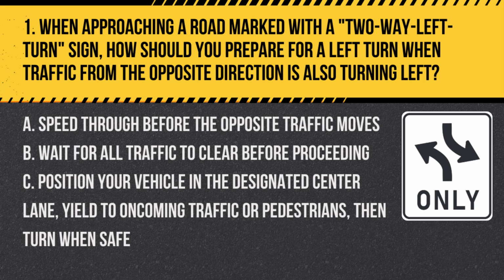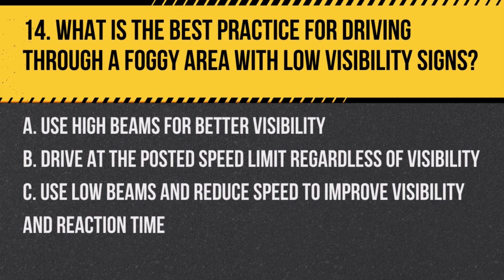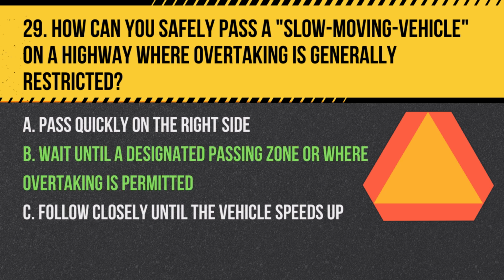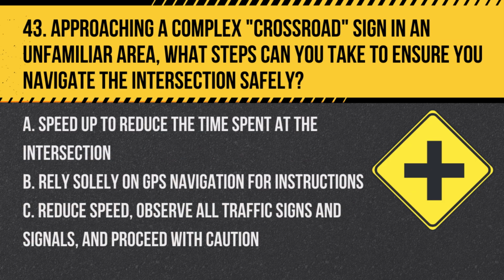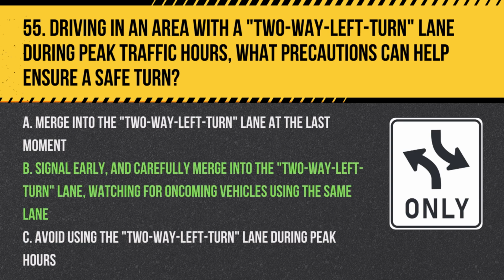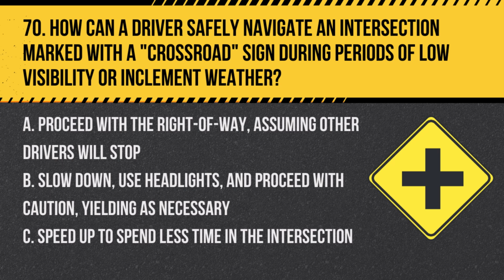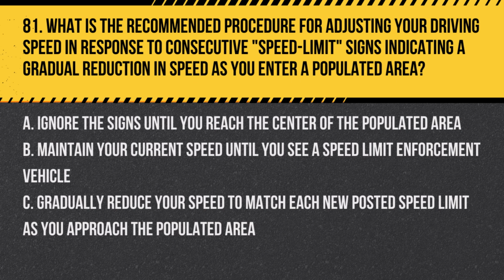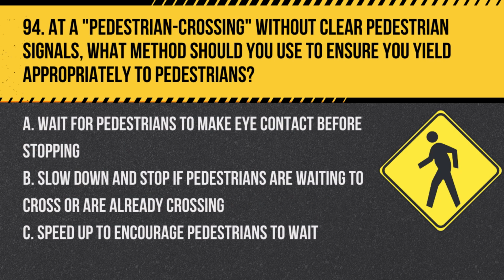California DMV Written Renewal Test for Seniors 2026 (95 Difficult Questions)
🚗👵📘 Gear up for your license renewal with our "California DMV Written Renewal Test for Seniors 2026 (95 Difficult Questions)" video guide. Tailored specifically for senior drivers facing the renewal process, this comprehensive tutorial is designed to challenge and refine your understanding of driving regulations and practices, ensuring you're fully prepared for the renewal test.

Aimed at seniors looking to successfully navigate the California DMV renewal test, this guide encompasses 95 of the most challenging questions you're likely to face. Covering a broad spectrum of topics, from traffic laws and road sign recognition to safe driving techniques and the latest California driving regulations, this guide offers the in-depth knowledge required for the California DMV Written Renewal Test for Seniors 2026.

This Certification Study Guide is an indispensable asset for any senior aiming for a high score on their DMV renewal examination. By engaging with these demanding questions, you'll not only refresh your knowledge of crucial driving concepts but also enhance your problem-solving skills, vital for confidently overcoming the challenges of the test.

Delve into our detailed explanations and answers, all thoughtfully prepared to provide clear strategies and insights for understanding and mastering even the most difficult questions. If this video guide aids in your exam preparation, please show your support with a thumbs up, share it with other seniors embarking on their renewal journey, and subscribe to our channel for more targeted and educational content.